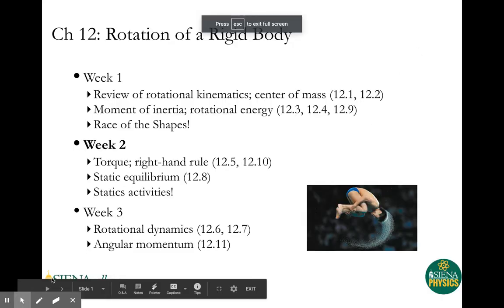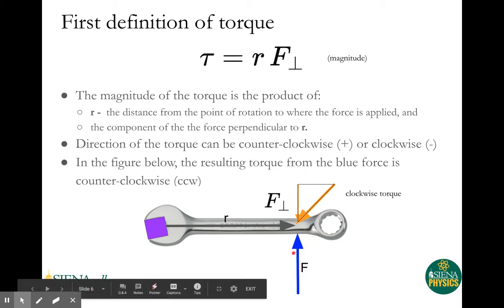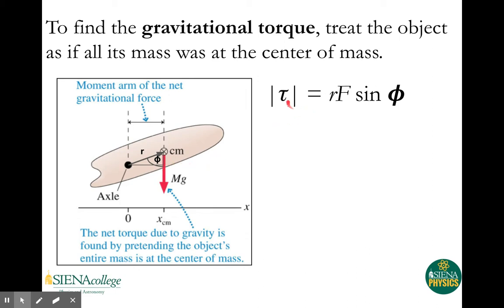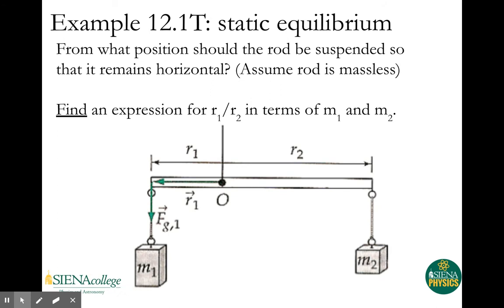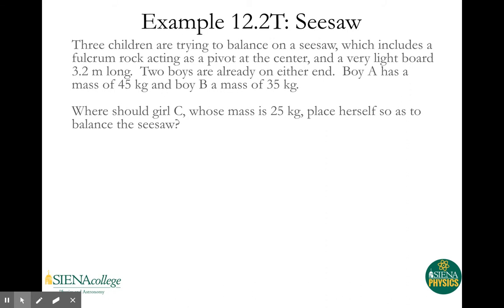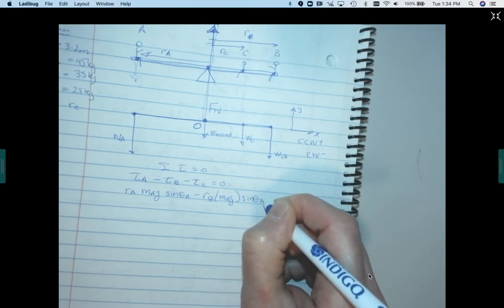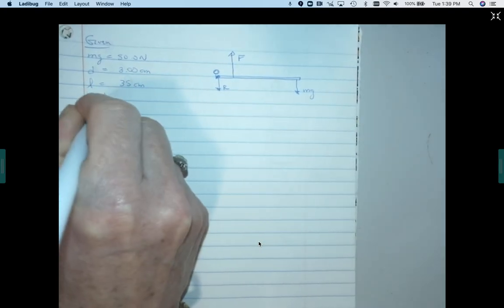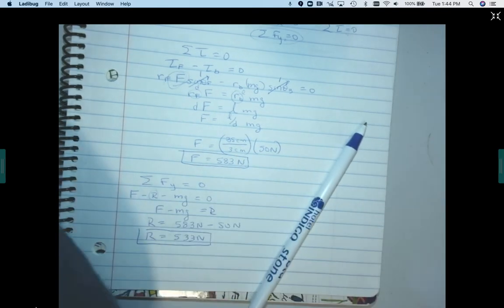General Physics: Torque and Static Equilibrium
Torque, cross product, static equilibrium with examples